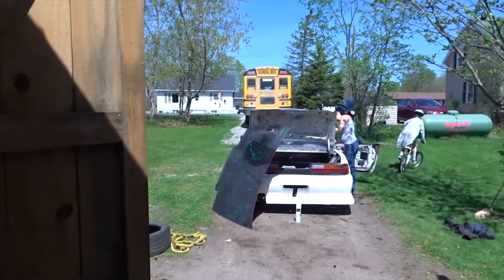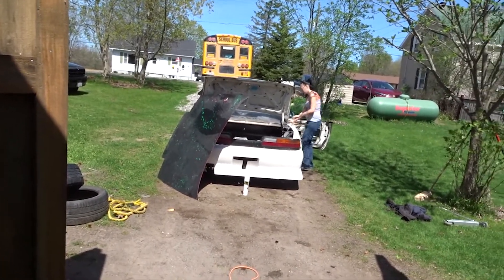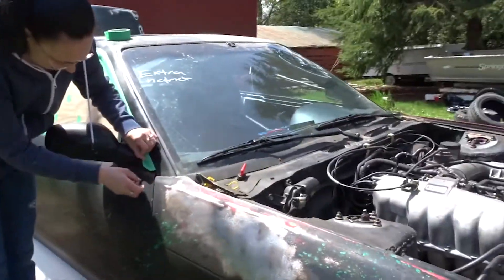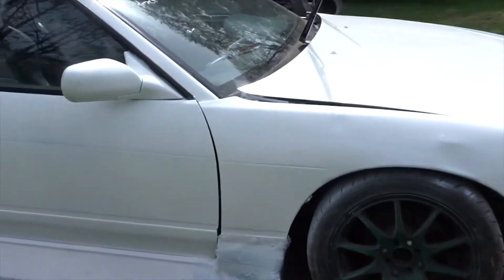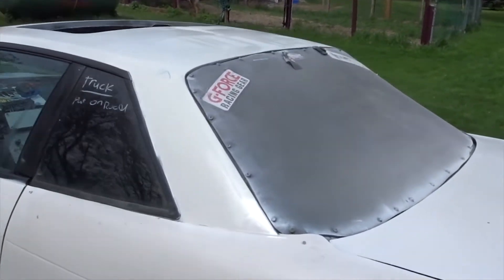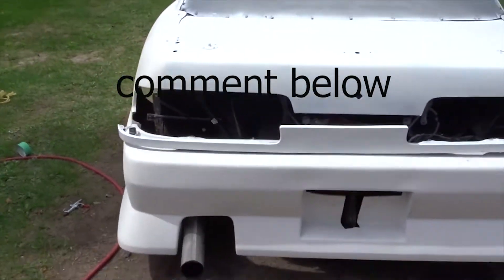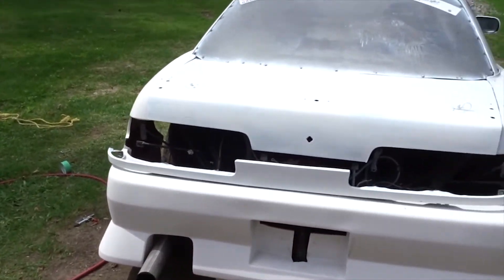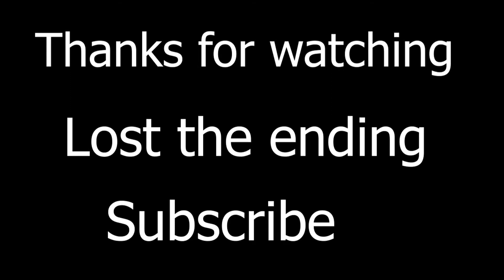PAINTING THE DRIFT CAR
In this video I decided to paint the drift car to change it up. So we got rid of the old color its not the best paint job but it does the job.